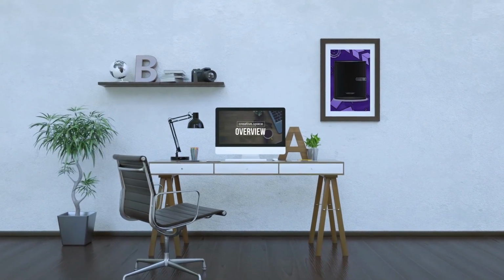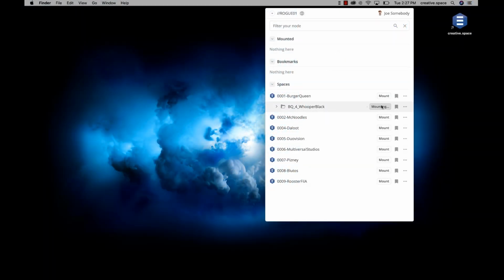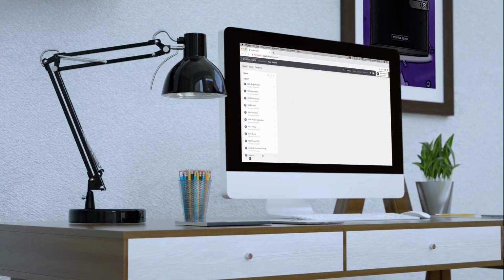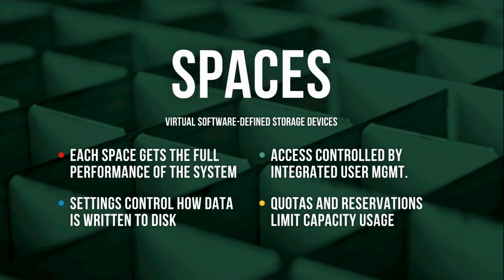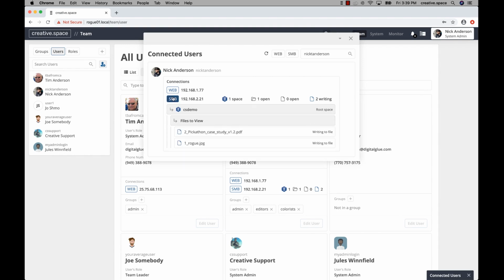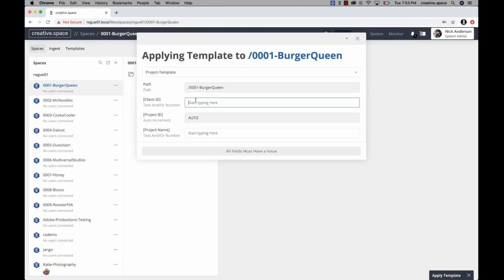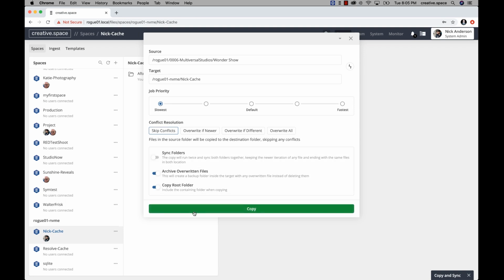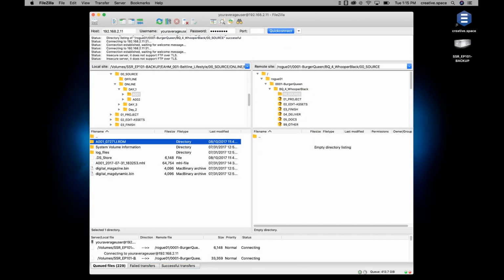creative space Software Overview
creative.space is a central hub for your creative data.

See how we've integrated various features into the creative.space platform to build a practical solution that makes it easier for customers to connect, collaborate, and create.